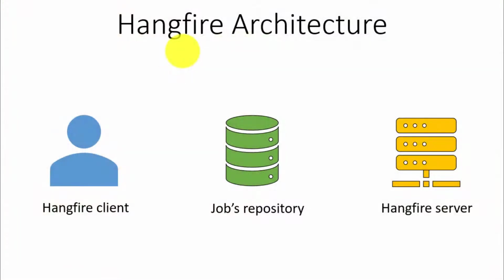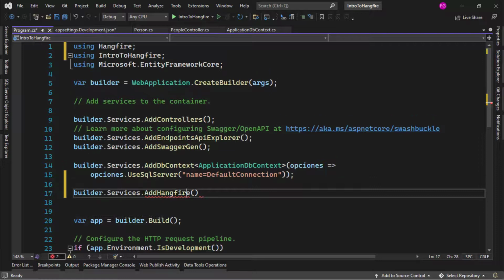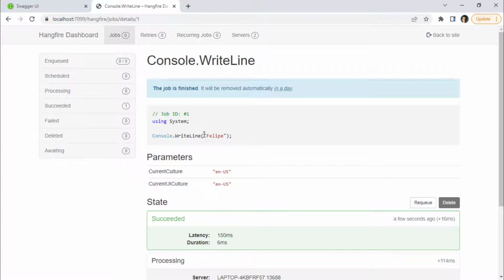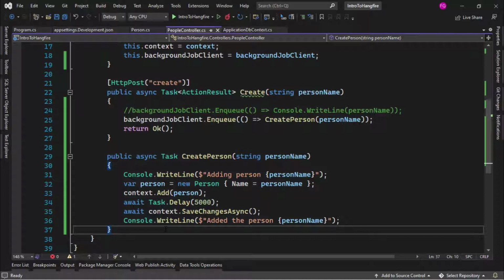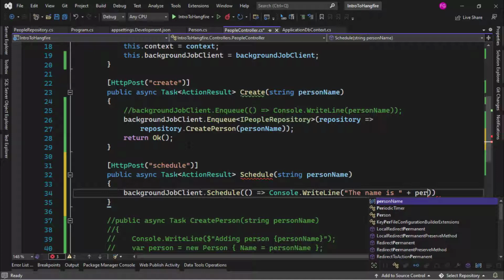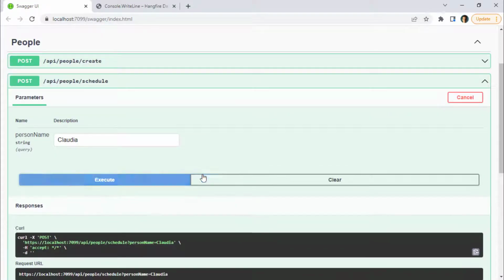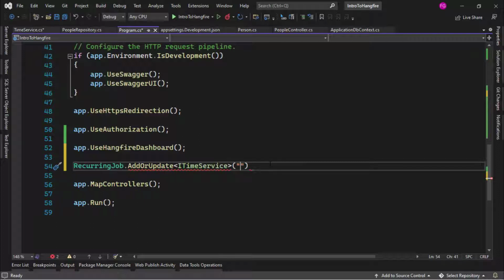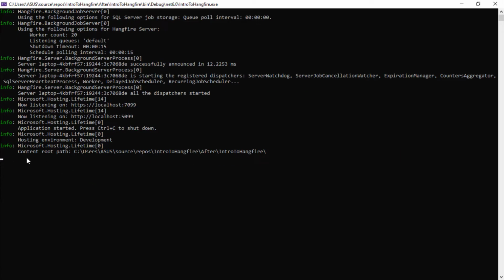Introduction to Hangfire - Easy Background Jobs | ASP.NET Core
In this video we'll give an introduction to Hangfire. We'll see how to use it for creating background jobs and recurring jobs.